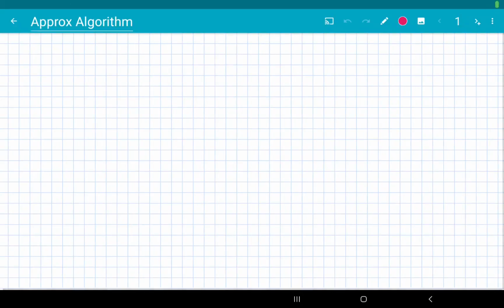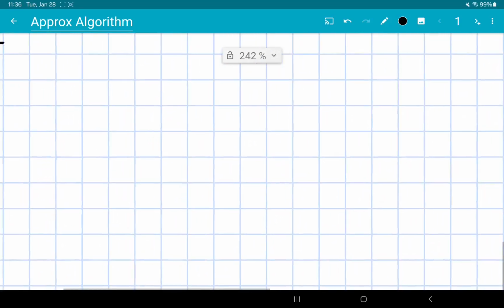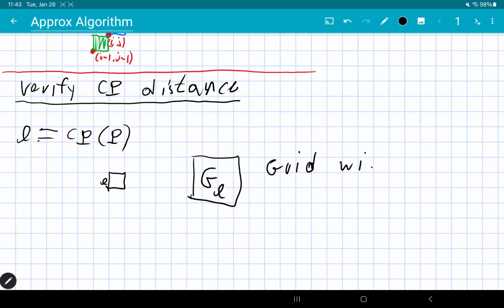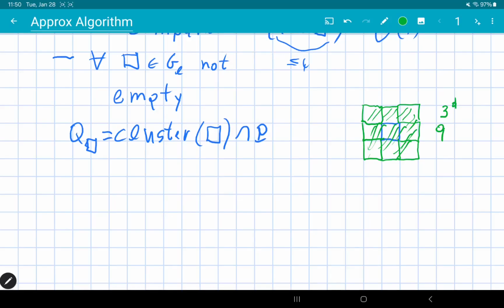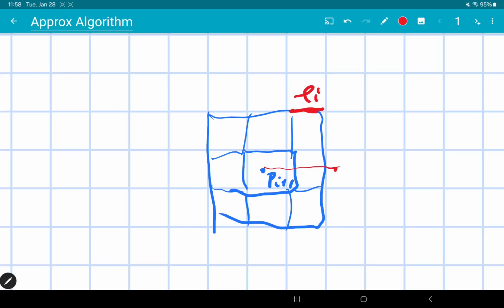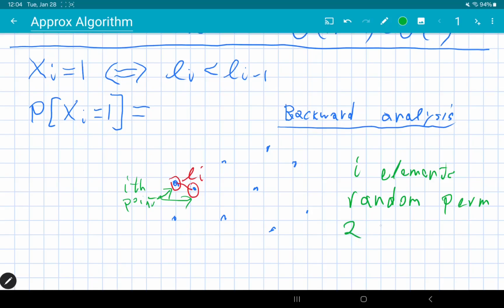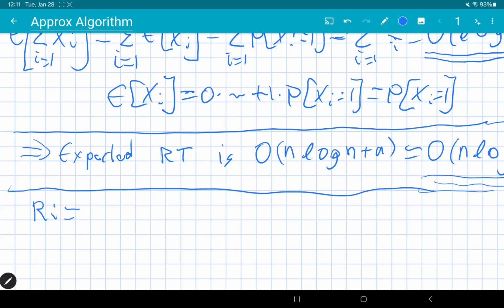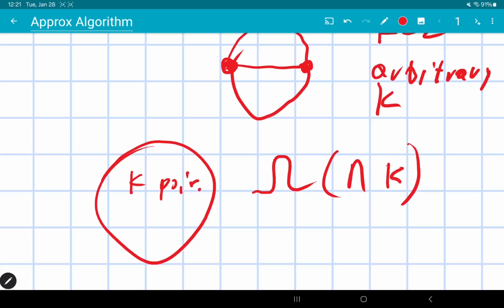Geometric Apprx Alg 1: Grids, and how to compute the closest pair in linear time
Given a set of points in the plane, we present a linear time algorithm for computing the closest pair of points in the point set. This is a beautiful and elegant randomized algorithm.